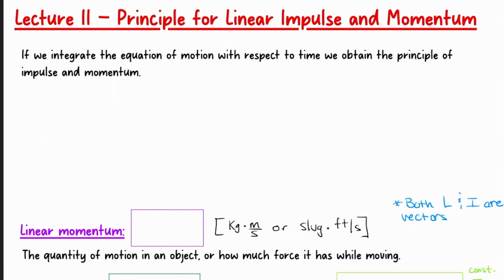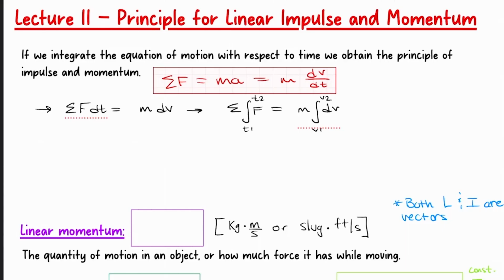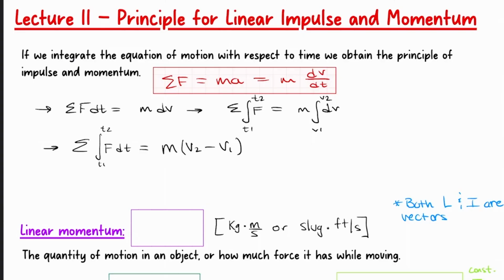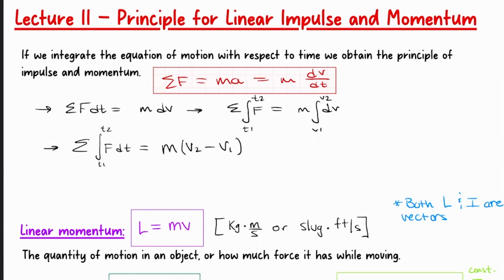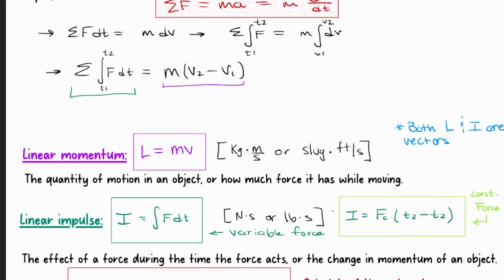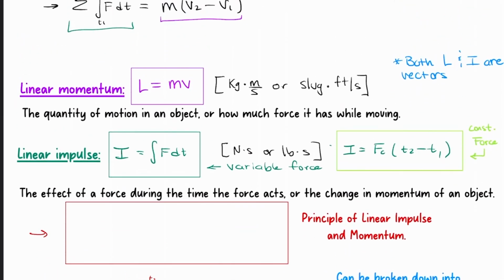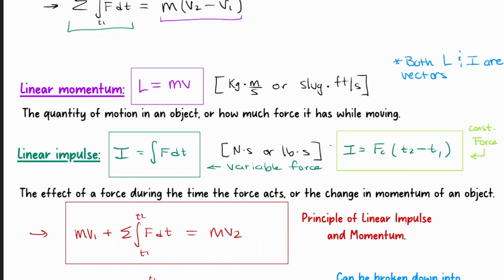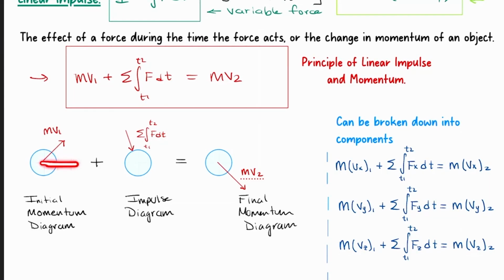Linear Impulse and Momentum - Introduction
This lecture introduces the Principle of Linear Impulse and Momentum and explains how impulse changes the momentum of a particle over time.